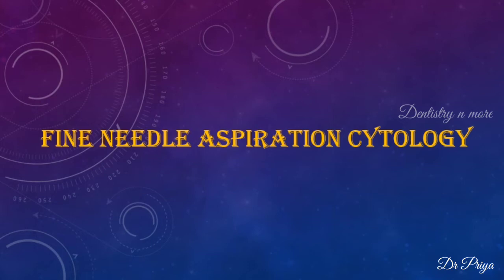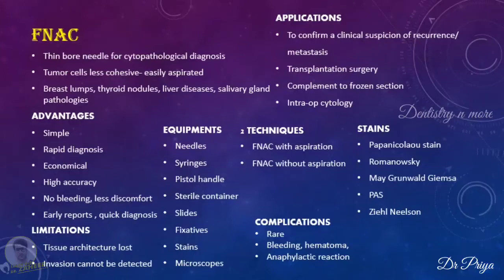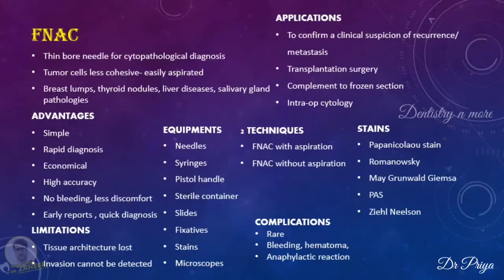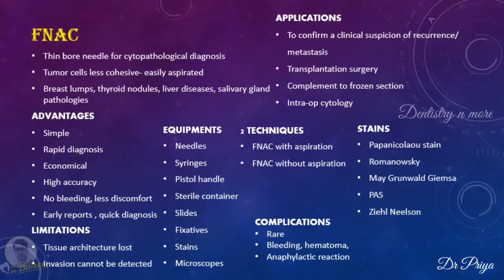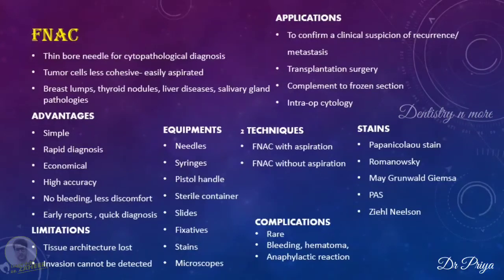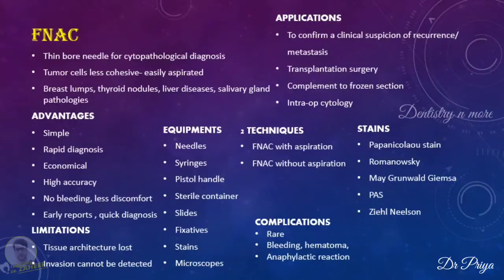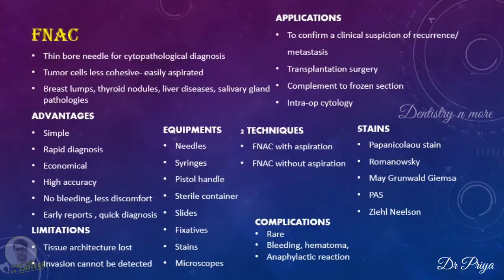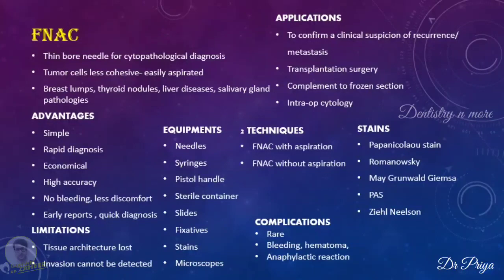FNAC (FINE NEEDLE ASPIRATIONAL CYTOLOGY )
Fine-needle aspiration is a diagnostic procedure used to investigate lumps or masses. In this technique, a thin, hollow needle is inserted into the mass for sampling of cells that, after being stained, are examined under a microscope.

2)Oral medicine & Radilology

3)Oral pathology

4)Pedodontics

5)Orthodontics

6)Public health dentistry

7)Conservative dentistry

8)Endodontics

9)Prosthodontics

11)Periodontics